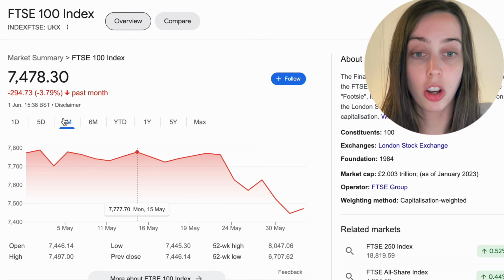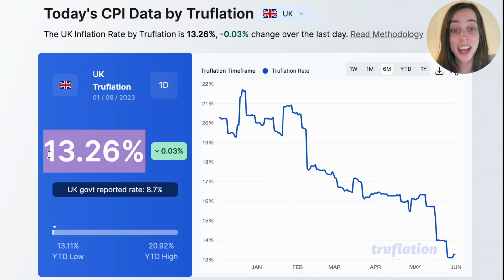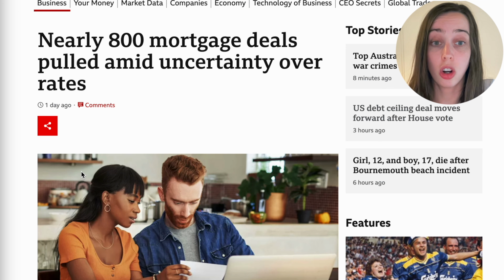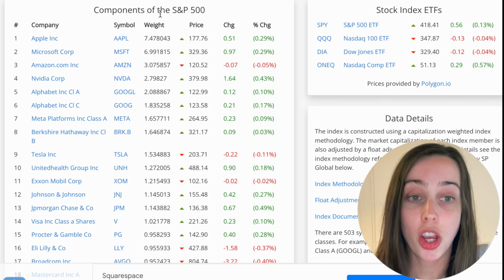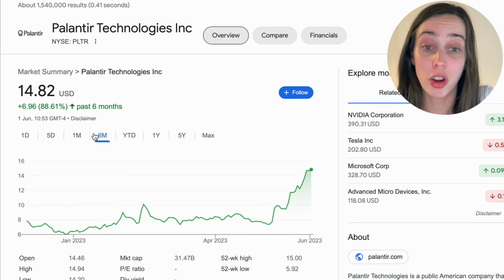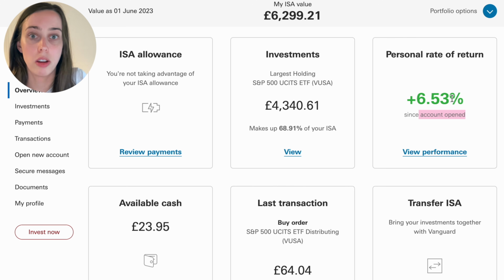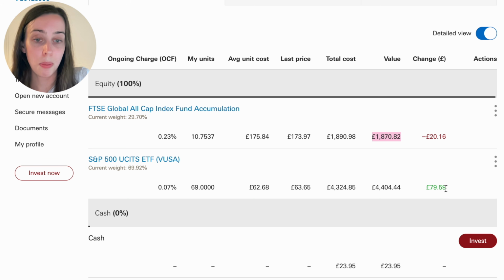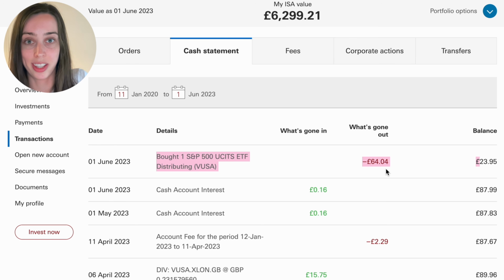Vanguard Portfolio Update | Stocks & Shares ISA | Dividends Reinvested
► To get free fractional shares worth up to 100 EUR/GBP, you can open an account with Trading
Terms apply.

Timestamps:
0:00 Market Update
9:28 Portfolio Update